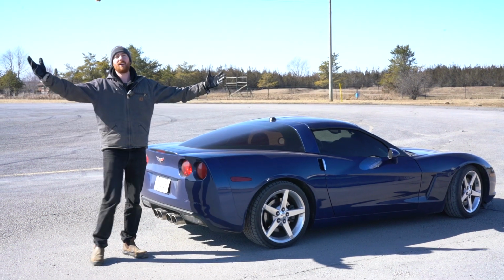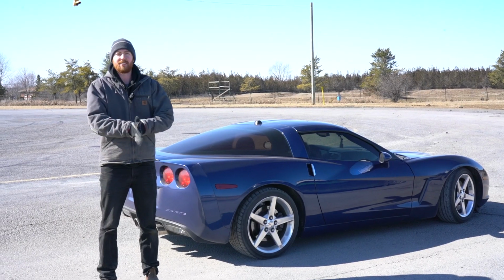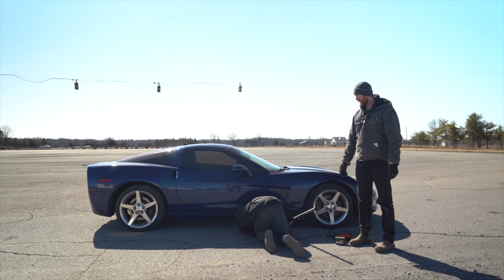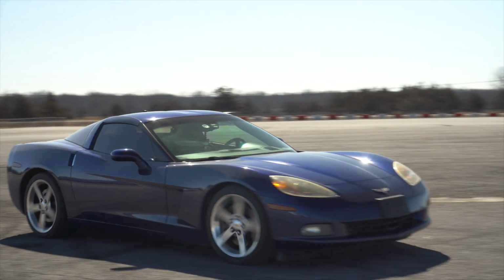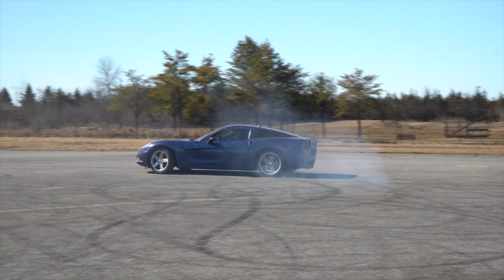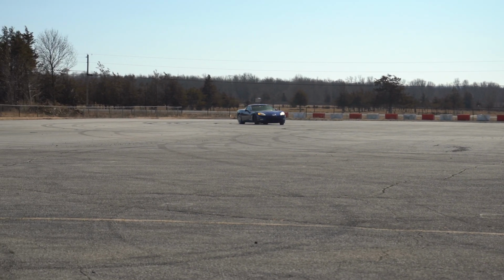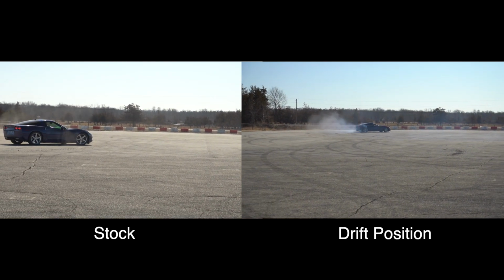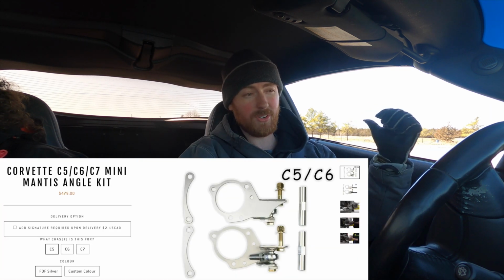Can a stock Corvette C6 Drift?/ Add a cheap and easy add on for more angle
Our shop C6 Corvette makes it to the track to test out our Corvette C5/C6/C7 Mini Kit. We go through the stock setting and the upgraded drift setting on the kit and show the differences between both. There is also another placement on the kit for more angle to be achieved, but you need a wider track width to run. In upcoming episodes, we will be doing more upgrades to the corvette where we will be able to run the most advanced setting and really show the angle that this small, affordable kit can achieve.

Socials:
Facebook: FDF- Fallaise Design & Fabrication